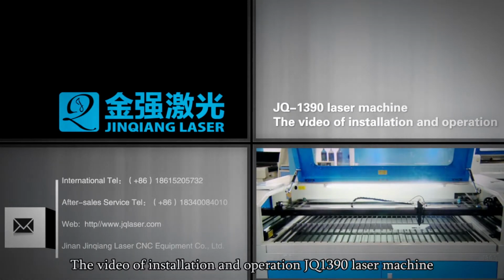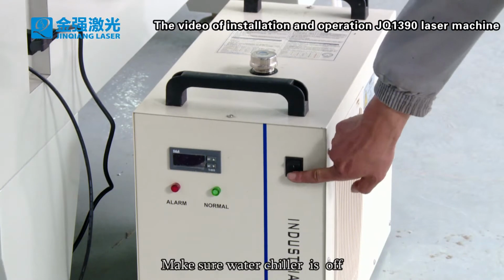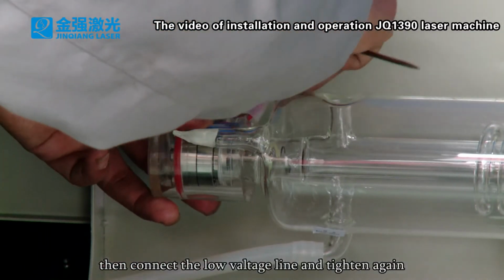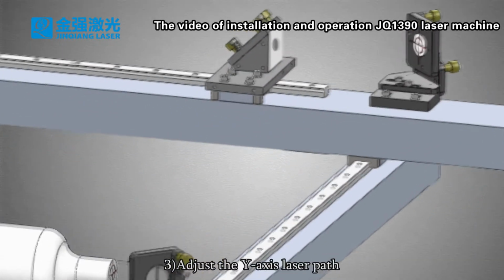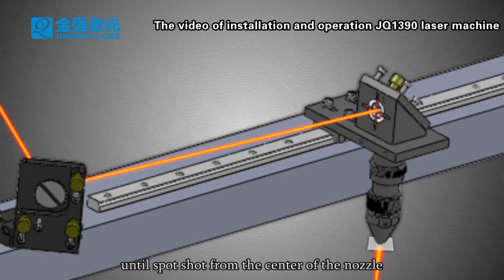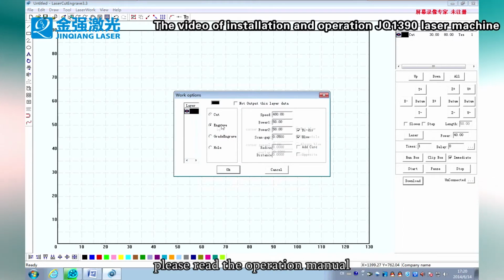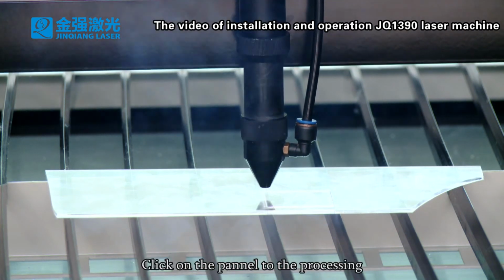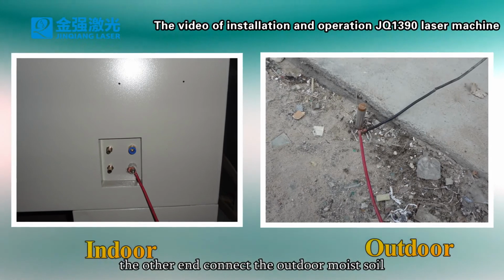JQ 1390 Laser Cutting and Engraving Machine Installation and Maintenance Professional Introdution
JQ Laser machine for engraving, cutting and marking on metal or nonmetal.